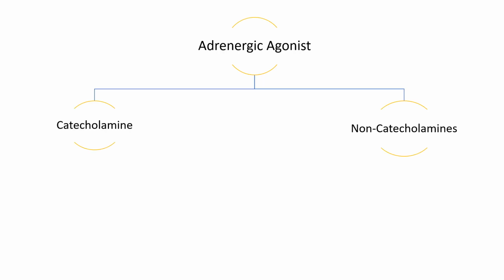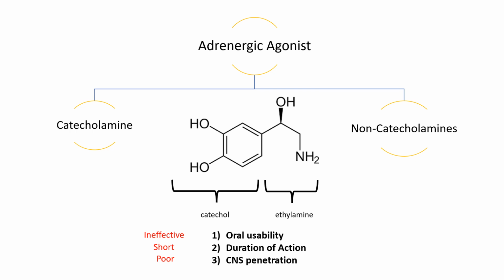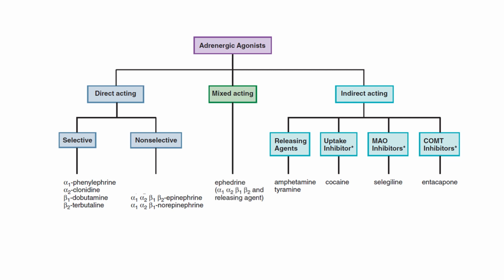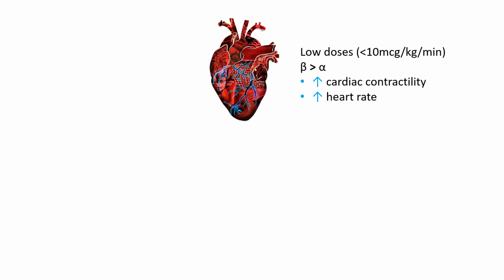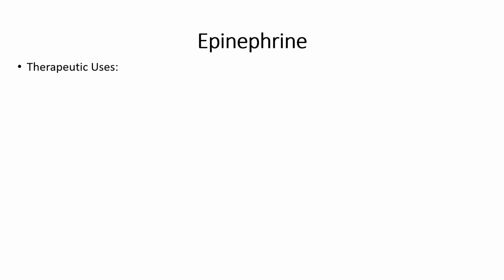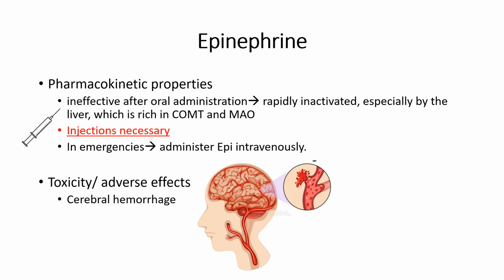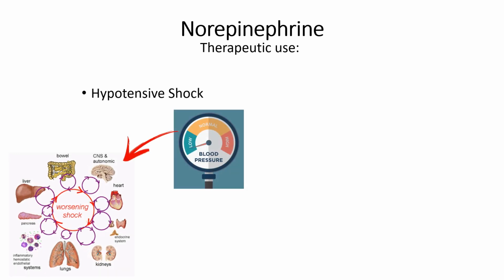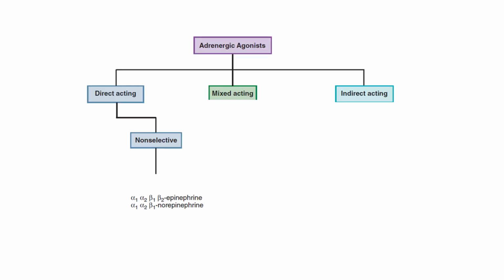Nonselective Adrenergic Agonist